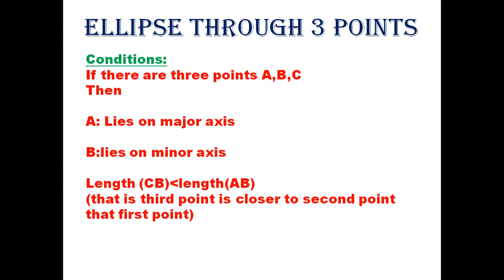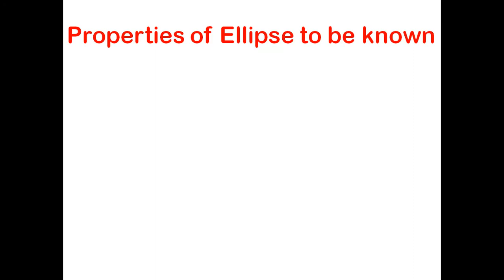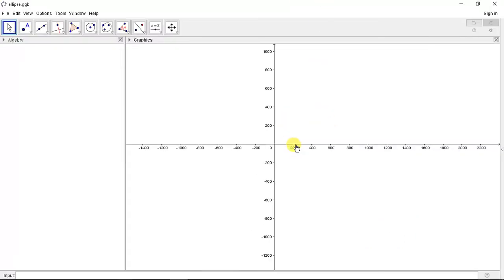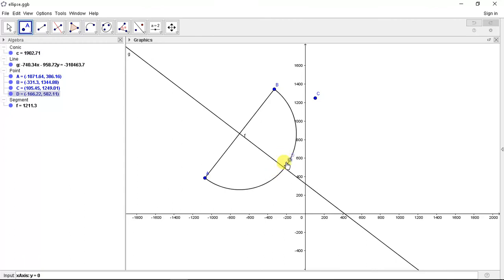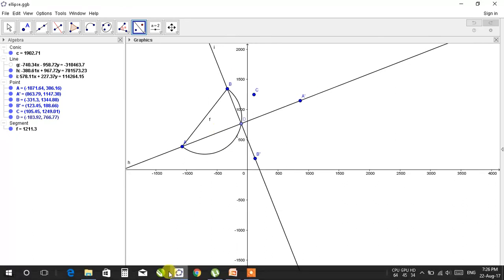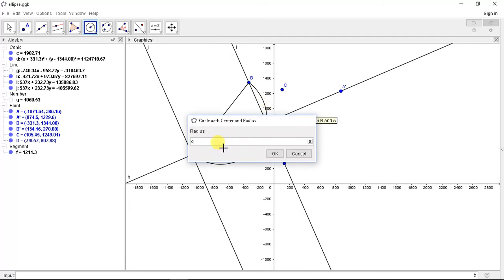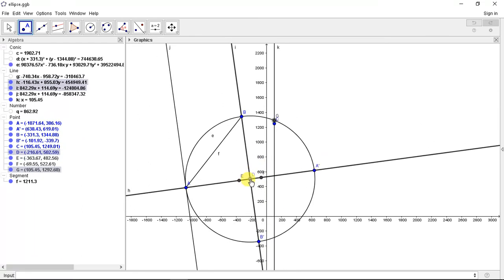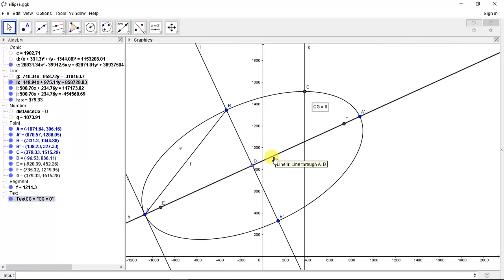Ellipse through 3 points|Geogebra|Geometry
An easy solution with tool named geogebra.
Ellipse through 3 points
where 2 points are in major-axis,minor-axis
and third point is near to second point.